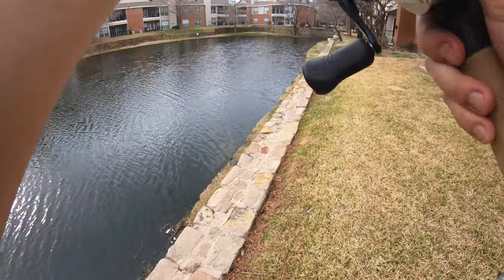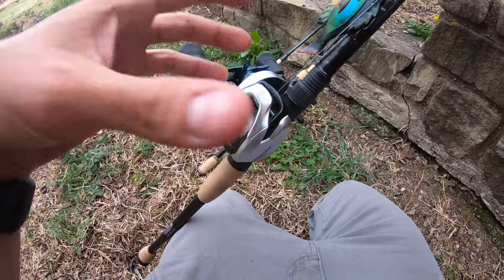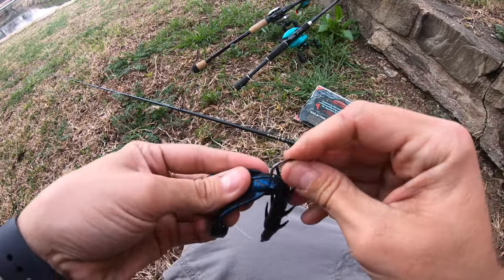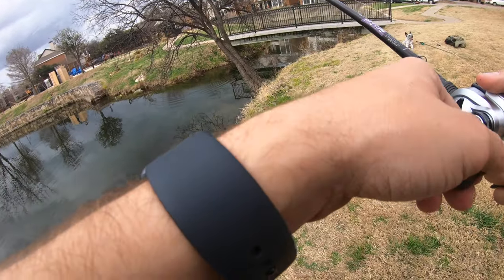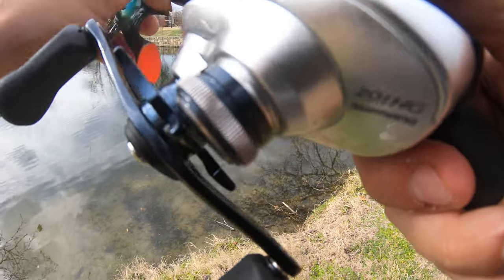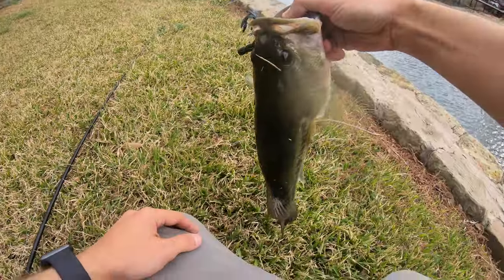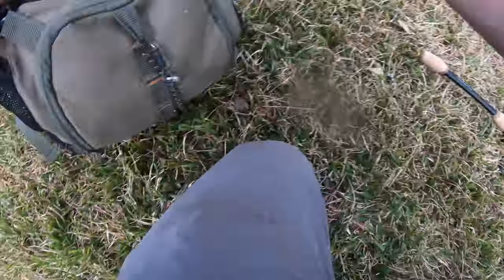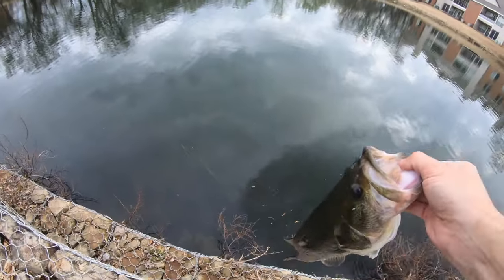SPAWN FISHING 101: Everything You Need To Know To Catch BIG Bass During The Spawn Seasons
Everything You Need To Know To Catch BIG Bass During The Spawn Seasons Made Easy!
Trying to teach you my Top 3 techniques to land BIG bed fish during the spawn season!
Using Lure like the Googan Scout Jr., 10,000 Fish Saw Craw and Head Hunter to entice the bit!